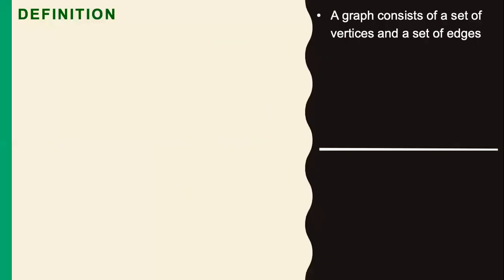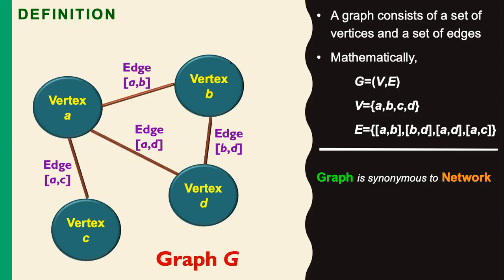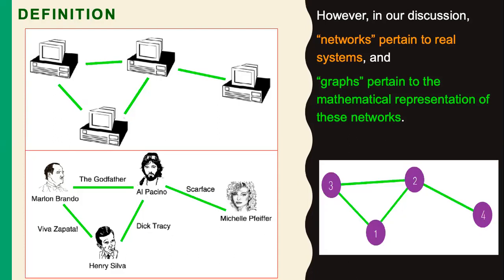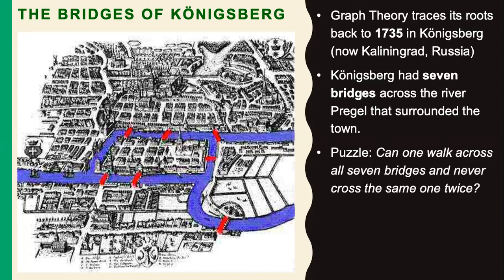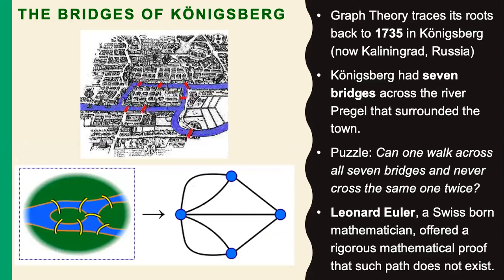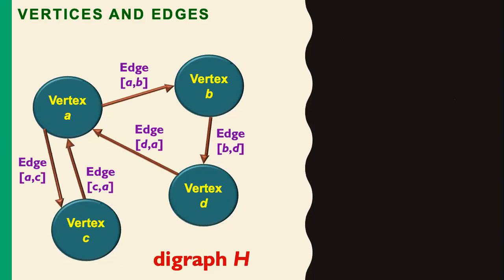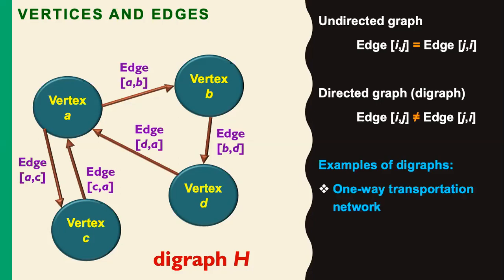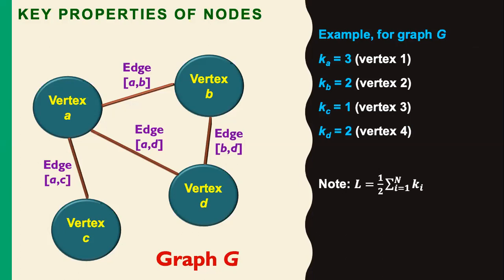Sample lecture (Graph Theory)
This is a sample video as required in my Harvard teaching class.